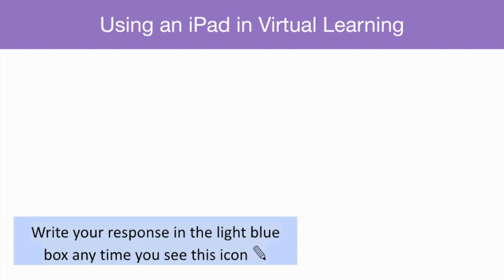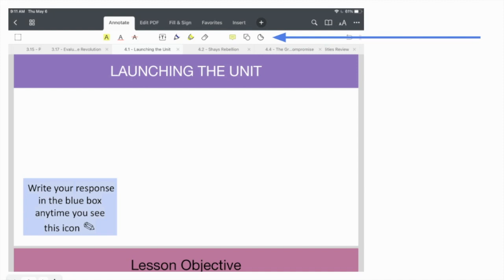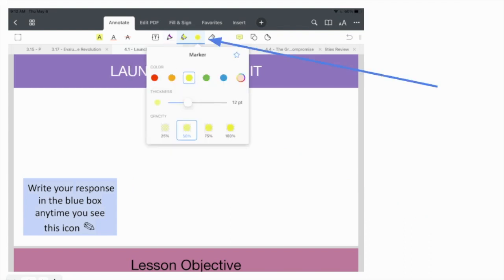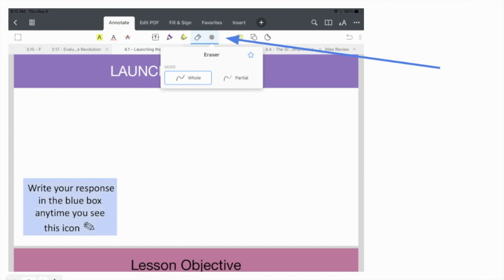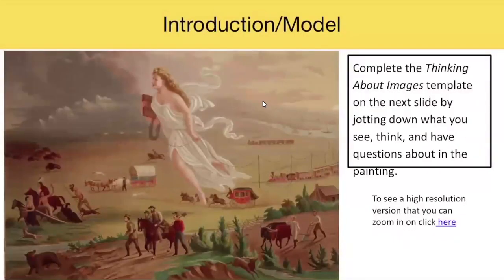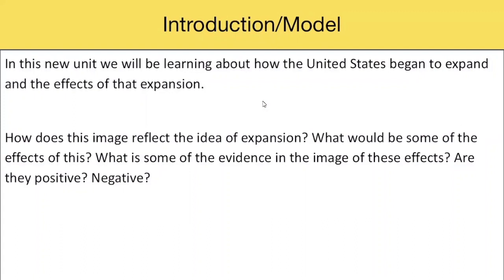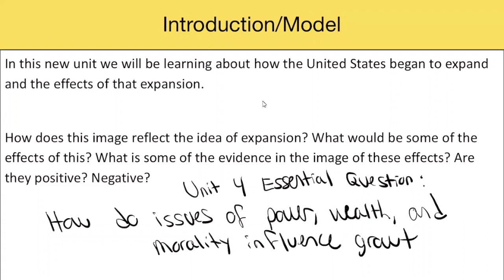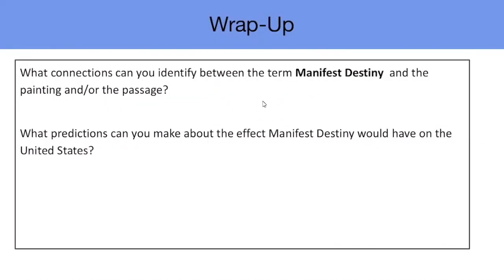Unit 4 Using an iPad in Virtual Learning 2 of 2 SSG7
In this teacher-facing video, you will learn how to use your iPad or tablet to write on passport to social studies slides.